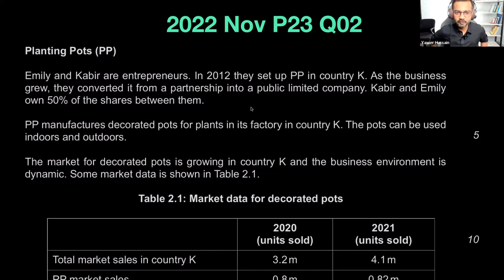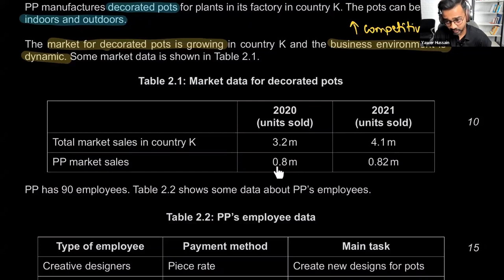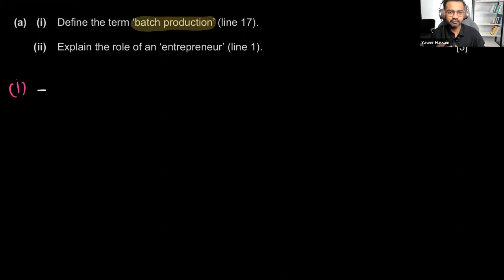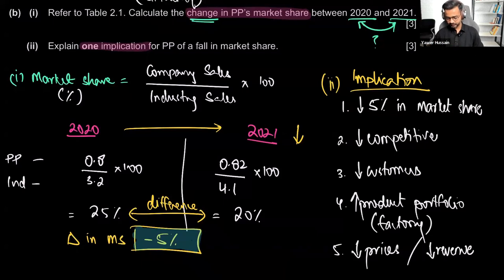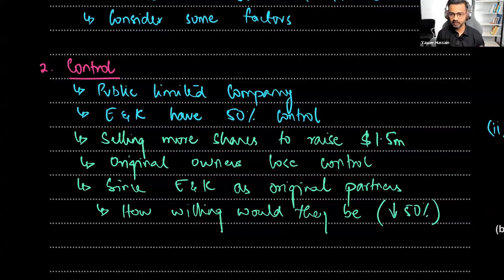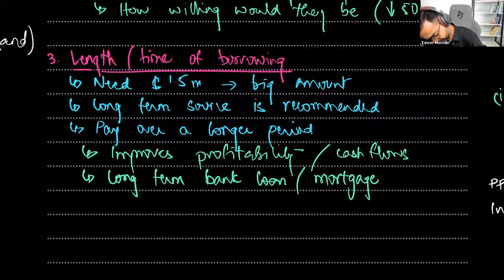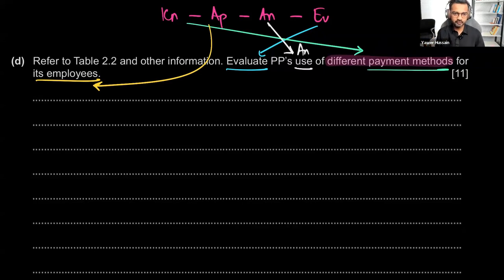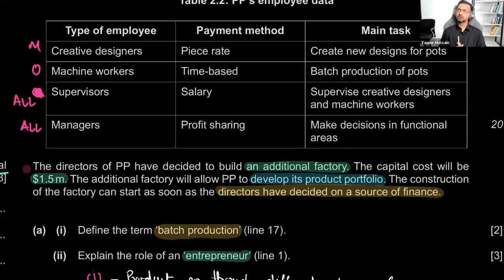Oct/Nov 2022 Paper 23 | Past Paper Solution | A level Business 9609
Welcome to our comprehensive guide on solving the AS Business Studies Oct/Nov 2022 Paper 3! Join us as our expert instructor walks you through each question, revealing valuable insights and strategies to tackle the paper with confidence.
In this video, we break down the thought process behind every question, providing clear explanations and practical tips to help you ace your CAIE A Level Exams. Whether you're reviewing for exams or seeking deeper understanding, our solved paper solution is your key to success.

Let's conquer A Level Business Studies together! 📝✨

Join Alt Academy to boost your exam prep to the max.

You’ll get:
1. Video Lessons covering the full AS & A2 syllabus
2. Expert Academic Support for all your doubts and questions
3. Past Paper Video Solutions that explain how to answer each question step by step
4. A readymade study plan to complete the syllabus in 60 or 90 days

Not just for Chemistry, but also other commerce and science subjects (and even Psychology), making 8 in total!

Want to buy Alt for Economics, Math or another subject? Check out these channels for what kind of lessons to expect: